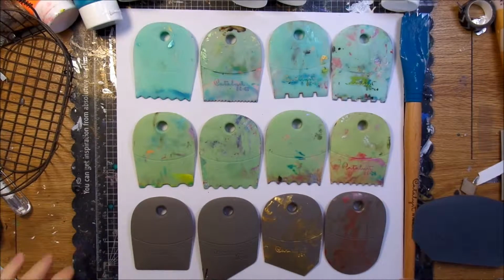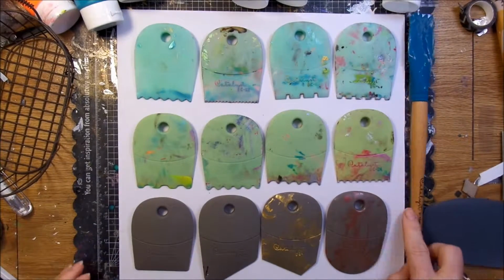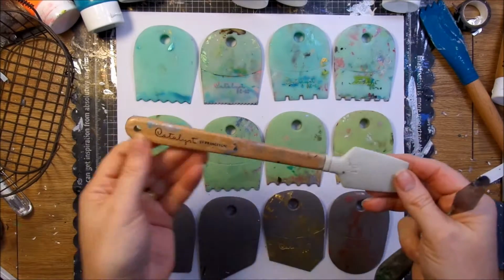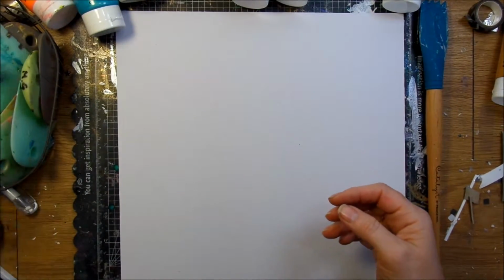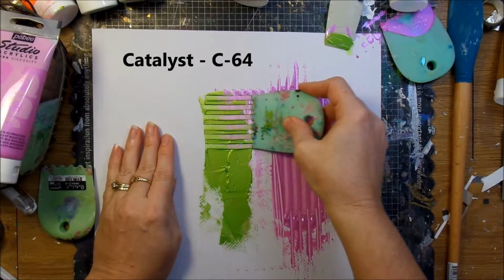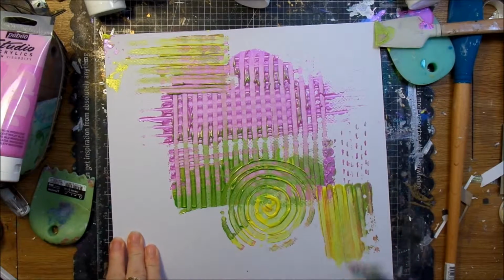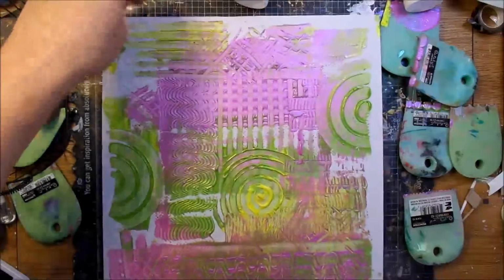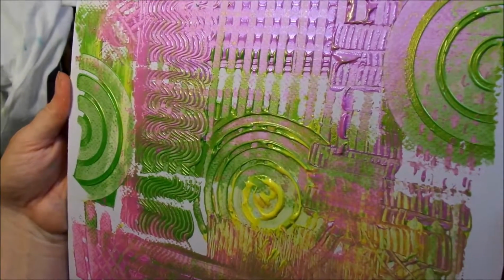Catalyst Tools Demo with Michelle Grant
Princeton Catalyst Tools Demo
by Michelle Grant
for Crafty Crusaders

Catalyst Contour tools used - C-61, C-62, C-63, C-64
Catalyst Artist Brush - Mini 01, 30 B-02

Pebeo Studio Acrylics Used:
Dyna - Green Yellow, Violet Blue
Fluro - Yellow

Cheers
Michelle